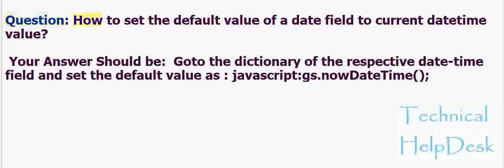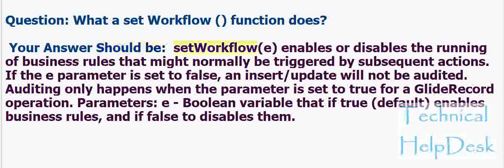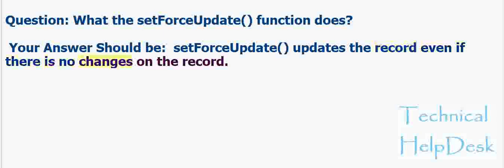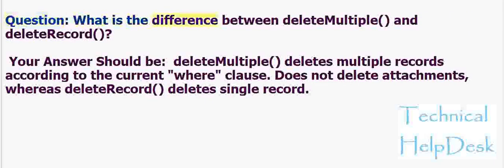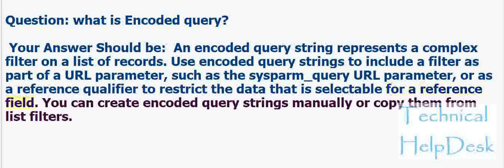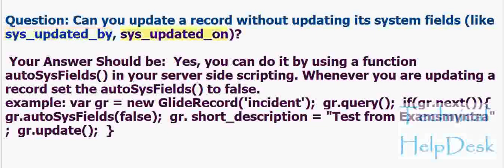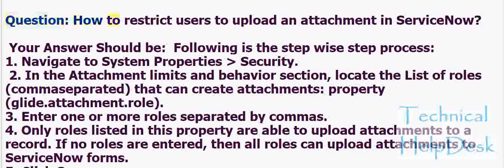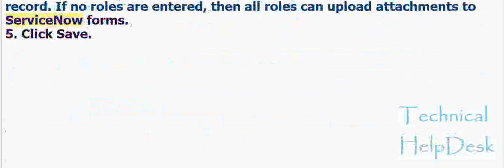Part#9 - ServiceNow most common Interview Questions and Answers